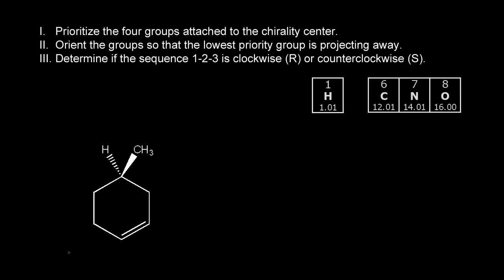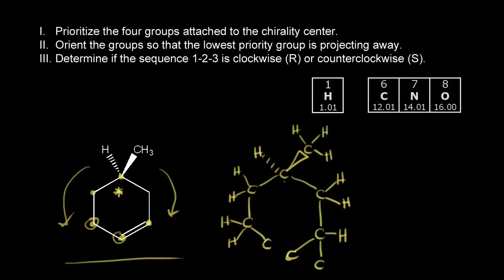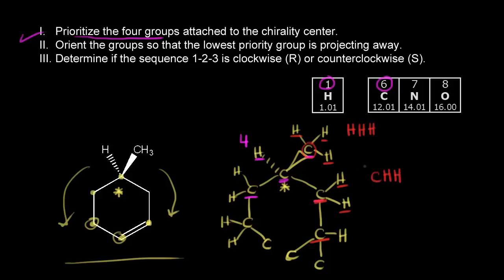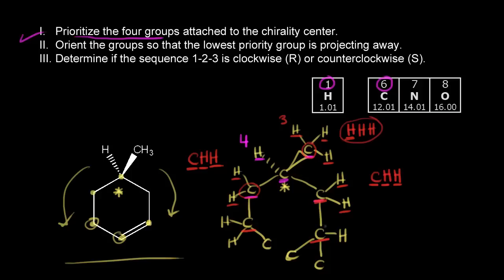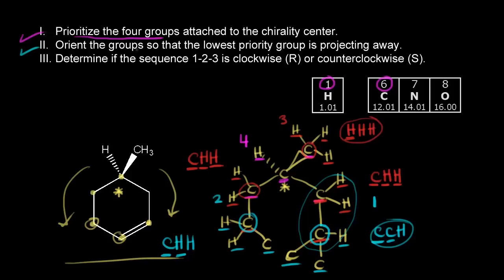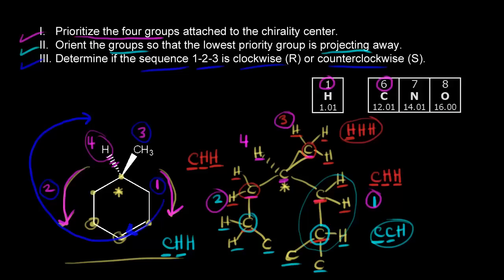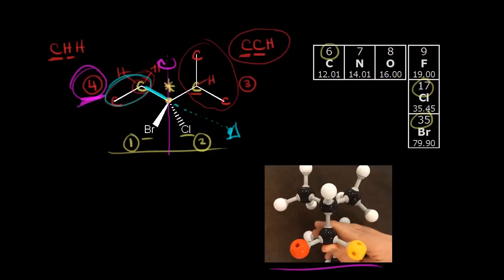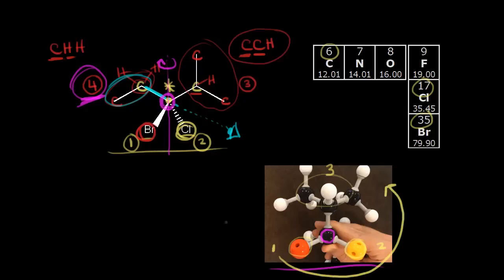R,S system practice | Stereochemistry | Organic chemistry | Khan Academy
How to assign a configuration to a chirality center using the R,S system.